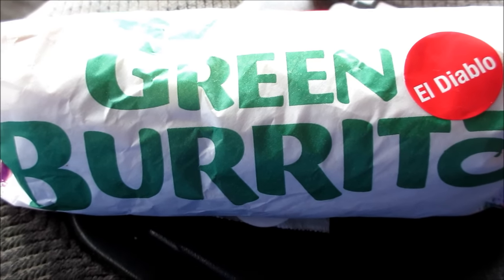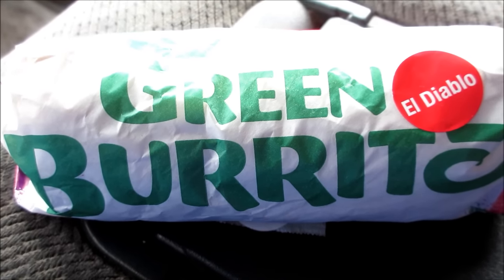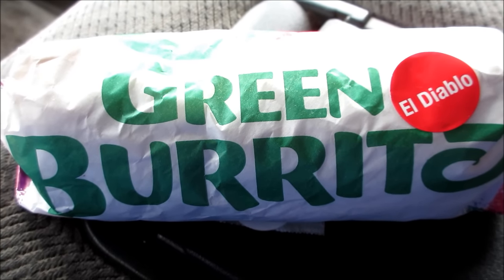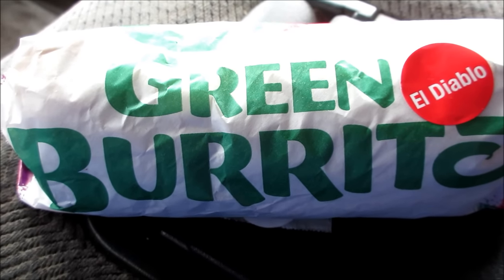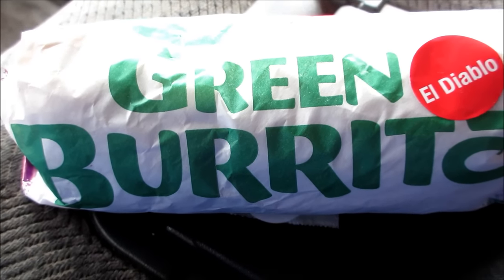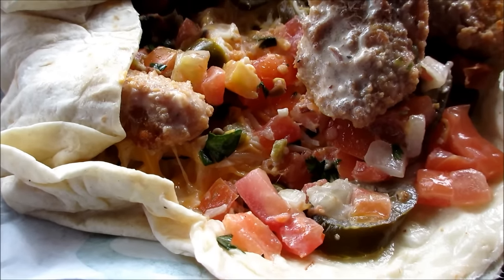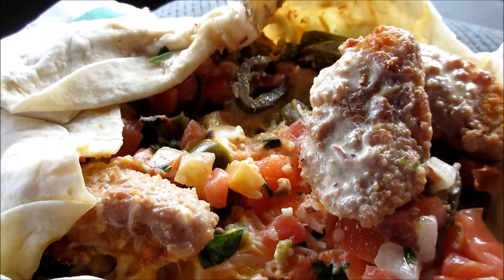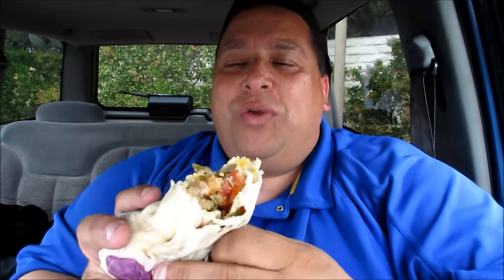Carl’s Jr.® | Green Burrito's New Burrito El Diablo REVIEW!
What's Up YouTubians...Today I review Carl’s Jr.® | Green Burrito's New Burrito El Diablo!
The Burrito El Diablo (Chicken)
The Burrito El Diablo. Chicken, Jalapeño Poppers, Freshly-Prepared Salsa, and Habanero Sauce folded in a flour tortilla.
Green Burrito is an American fast-food restaurant chain run by CKE Restaurants, located mostly in the Western and Southwestern United States and serving fast-food Tex-Mex.

Originally, Green Burrito was an independent restaurant in Hawaiian Gardens, California. Ruben Rodriguez purchased it in 1980, and turned it into a chain, whose parent company Santa Barbara Restaurant Group was acquired by CKE in 2001.
CKE's policy has been to add Green Burrito dual-branding to many of their Carl's Jr. hamburger restaurants, thereby adding a Mexican menu. As of 2008, there were 300 co-branded Green Burrito/Carl's Jr. restaurants. CKE later introduced the identical Red Burrito for its Hardee's chain, which primarily serves the Midwestern and Southern United States.

Carl's Jr. is an American-based quick-service restaurant chain
operated by CKE Restaurants Holdings, Inc. ("CKE") in the Western and Southwestern states. The brand is renowned for its bigger, better burgers and innovative menu items, as well as its youthful and edgy advertising that targets its core audience of "Young, Hungry Guys", or males between the ages of 18–34.